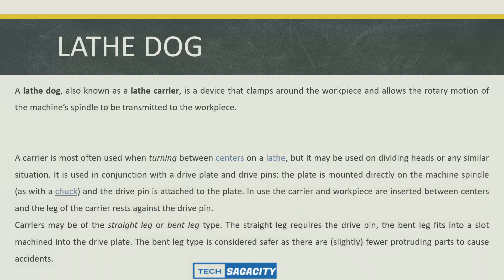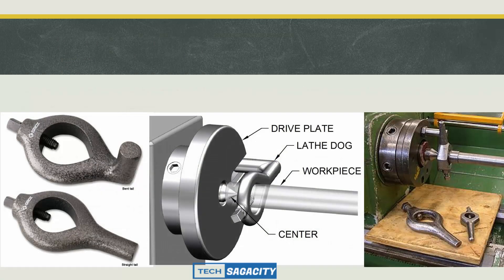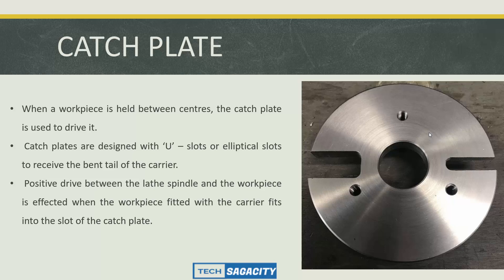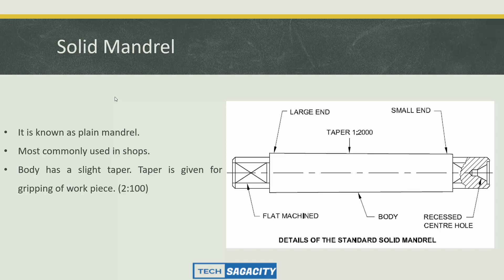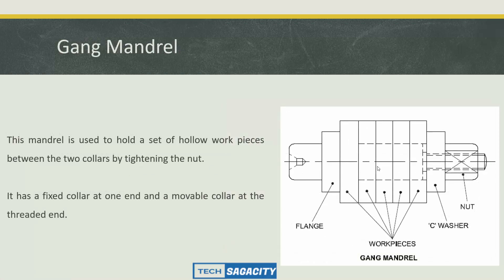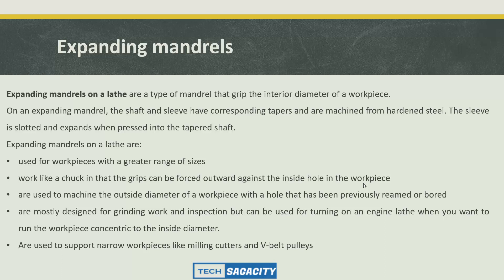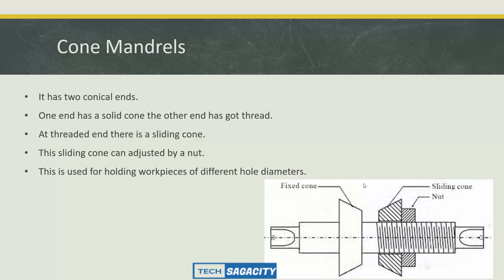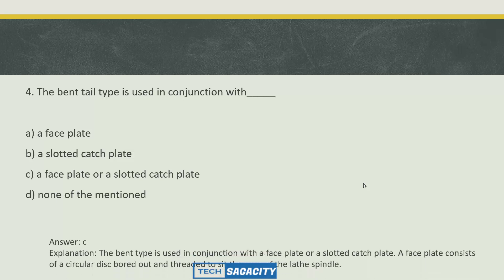Kerala PSC - ITI Fitter, Diploma, B.Tech - AE , TA , KAMCO Mechanic | LATHE HOLDING DEVICES | Part 1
Lathe Dog, Mandrels , Drive Plate , Catch Plate

*** PDF Notes (215 pages) on  Agricultural Engineering is for sale.

Topic is for :
Assistant Engineer - Kerala Water Authority
Draftsman- KWA
Motor Transport Inspector (Technical)- Kerala Police Motor Transport Wing
AMVI Kerala PSC
Overseer-Kerala Irrigation Dept
Polytechnic Lecturer
Assistant Engineer (Mechanical)- Kerala Agro Machinery Corporation
Mechanic -  Kerala Agro Machinery Corporation
Assistant Manager (Mechanical) - Travancore Titanium Products Ltd